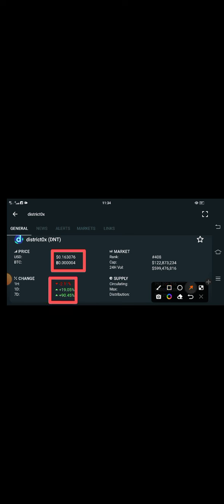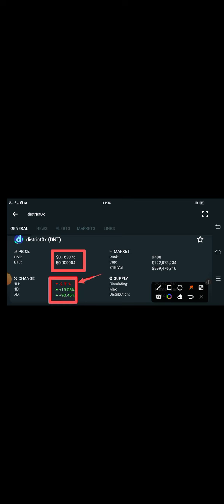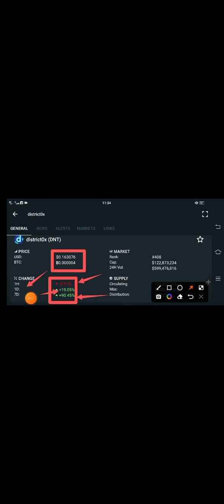District0x Elon Musk Predicate || DNT Price Prediction! DNT Coin Today Update